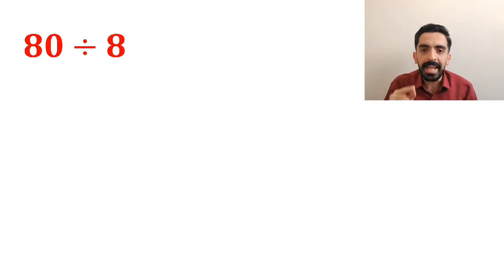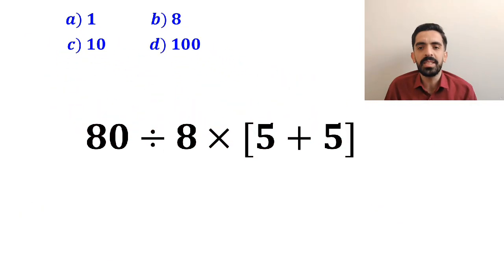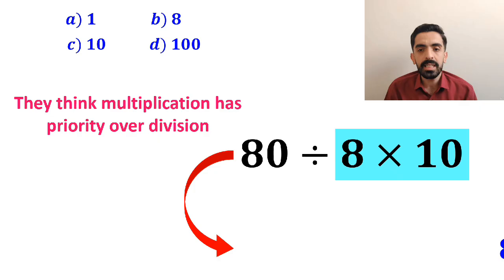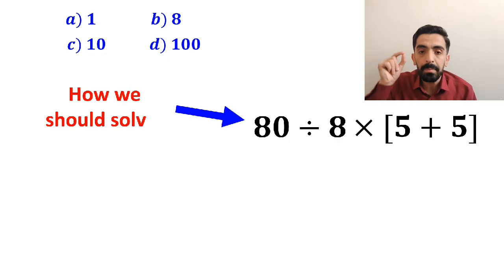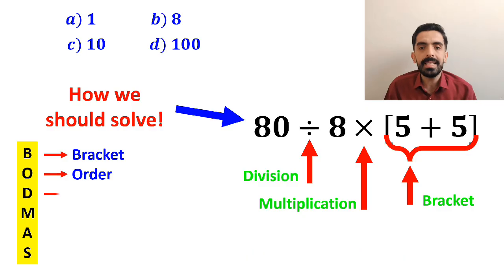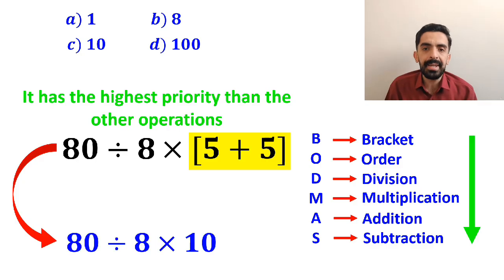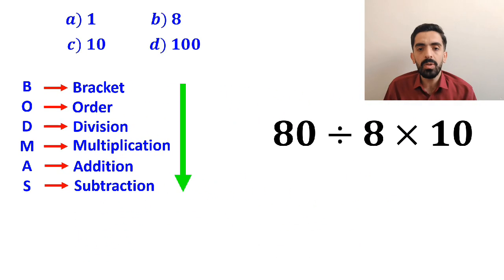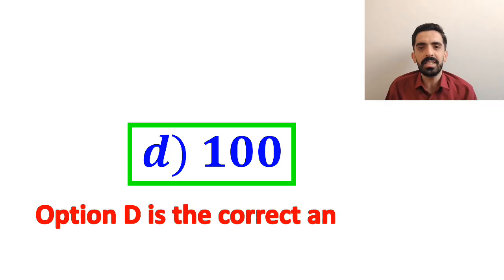Almost Everyone Gets This Simple Math Question WRONG! 😭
At first, this math question looks super easy… but don’t be fooled! Many people rush through it and end up with the wrong answer. Can you solve it correctly using the order of operations?

👉 Watch carefully as we break it down step by step and see where most people get tricked.
🧠 Test your skills and write your answer in the comments – let’s see who’s really sharp enough to get it right!

💡 If you enjoy fun and tricky math challenges like this, make sure to hit the 👍 like button, 💬 share your thoughts in the comments, and don’t forget to 🔔 subscribe and 📤 share this video with your friends so they can try it too!